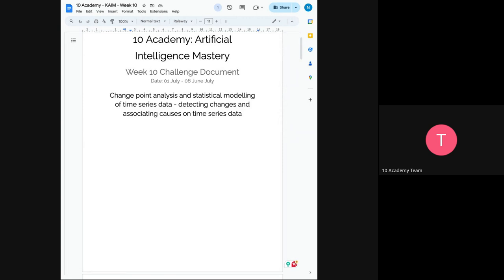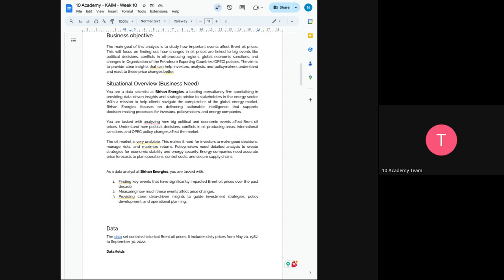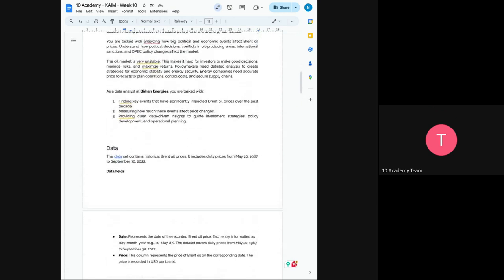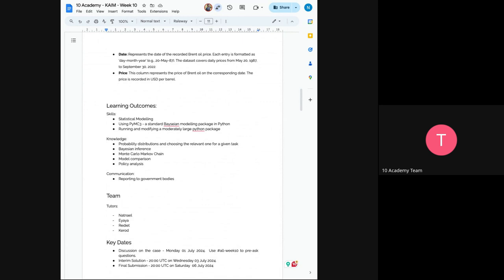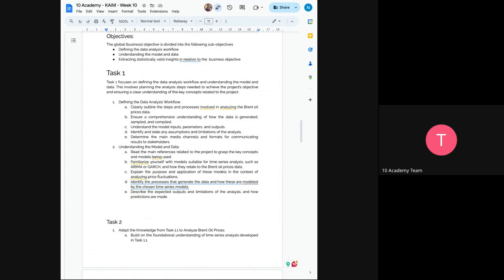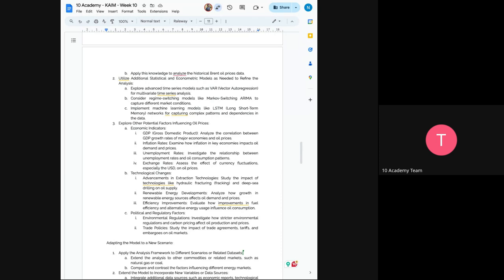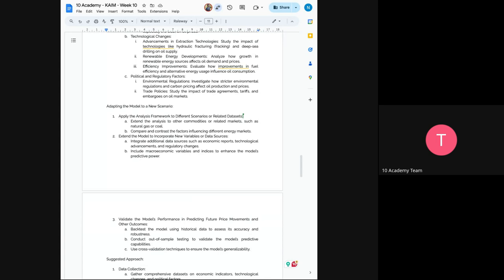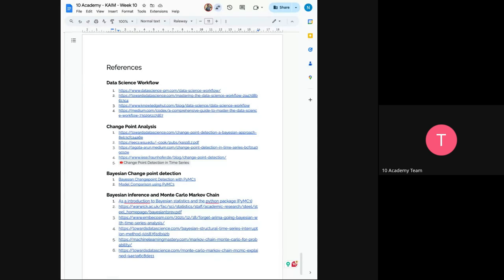Kifiya AIM 1 W10D1, Tutorial 1 Challenge Introduction